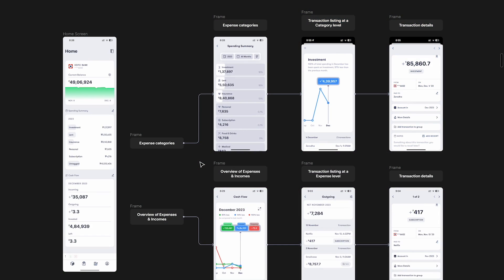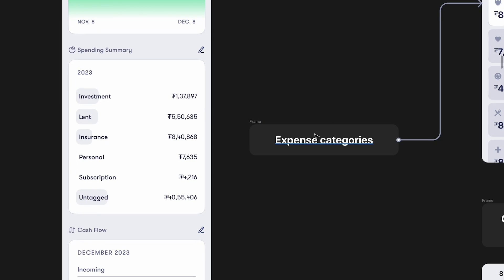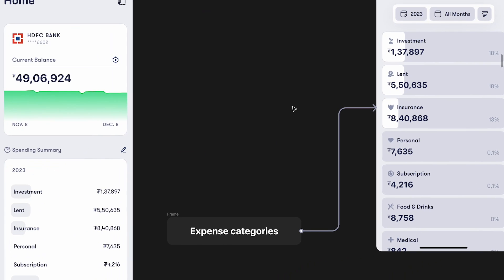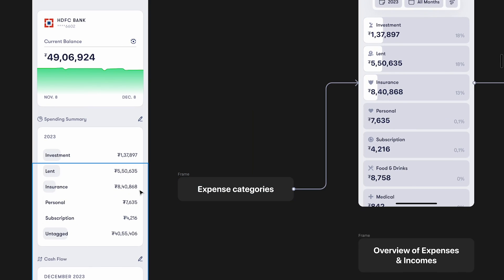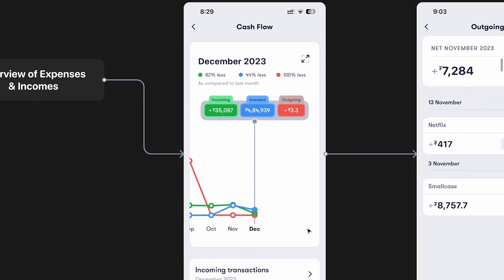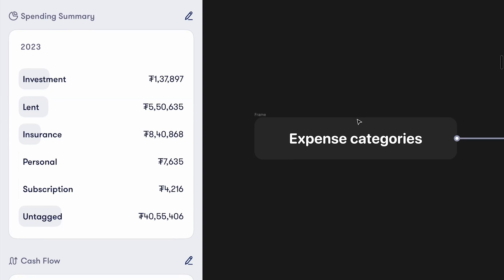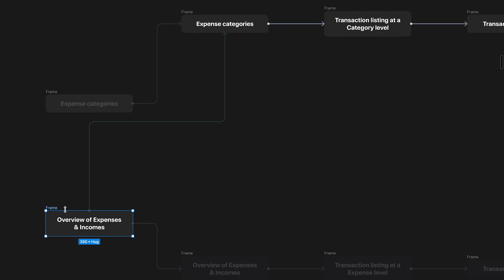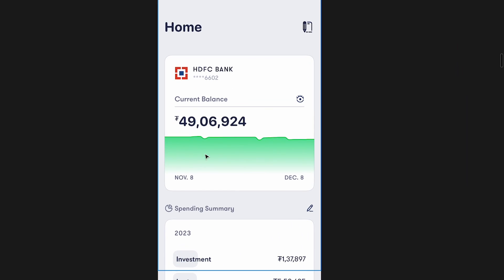Defining the APP ARCHITECTURE when Redesigning a Mobile App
In this video, we will look at the entire App Architecture of the Fold Money App. This will help us make navigation simpler for users and remove redundant user flows.